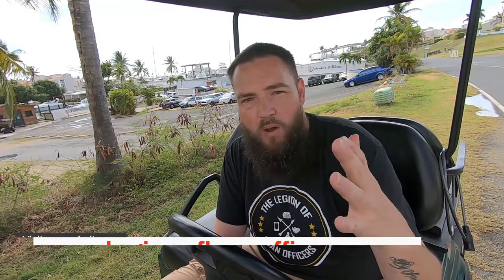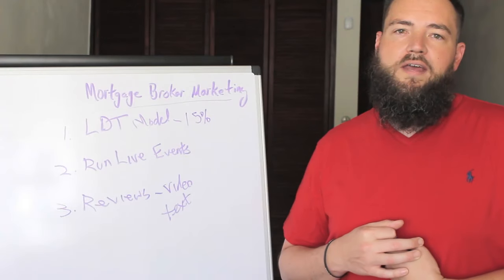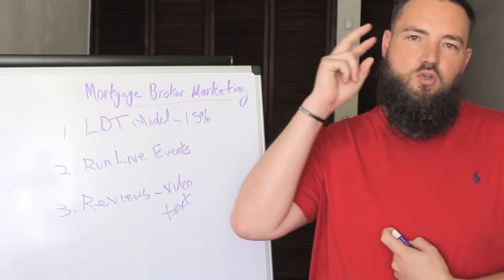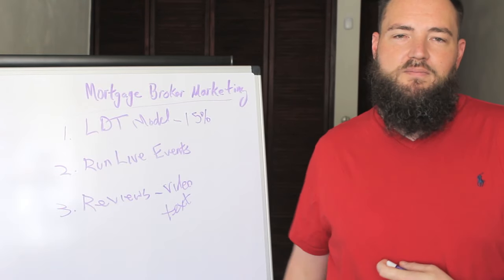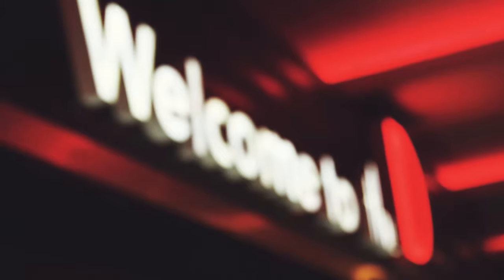Zillow Mortgage Leads VS Facebook Mortgage Leads (Battle to the DEATH)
Do you want to know the difference between Zillow mortgage leads vs Facebook mortgage leads? Nick Carpenter chats about this topic today while riding around on his golf cart.